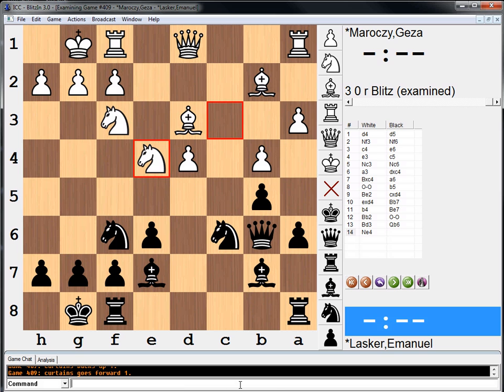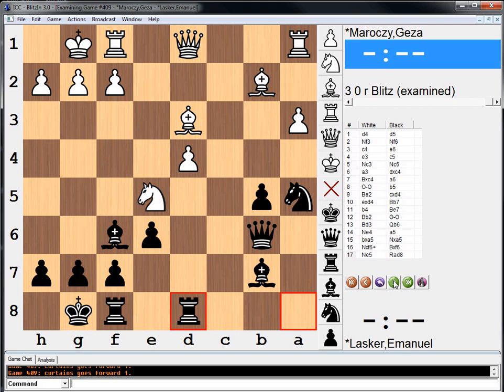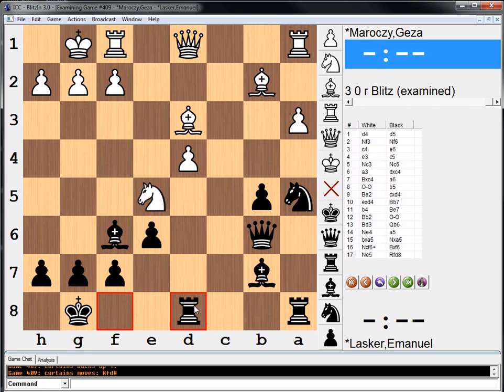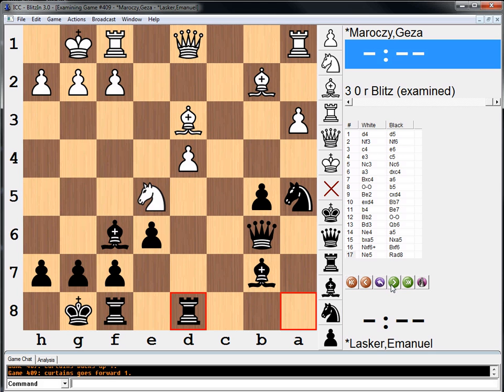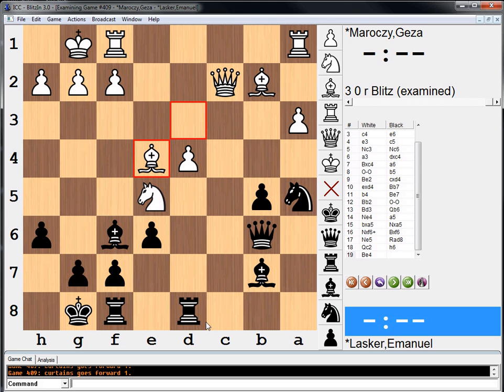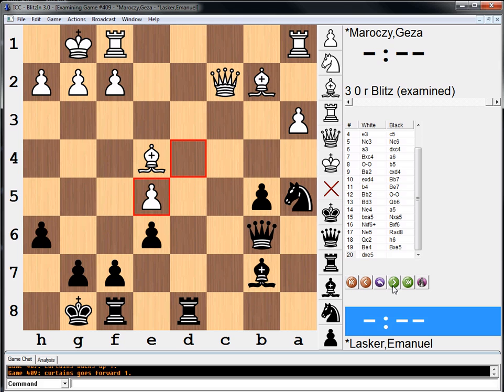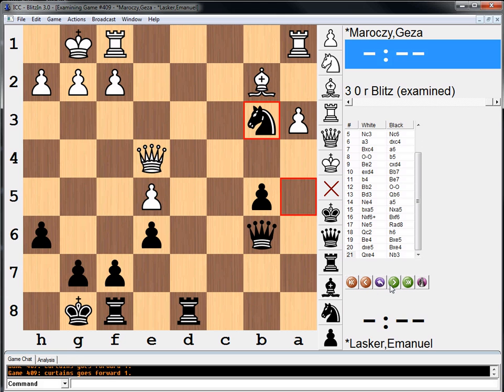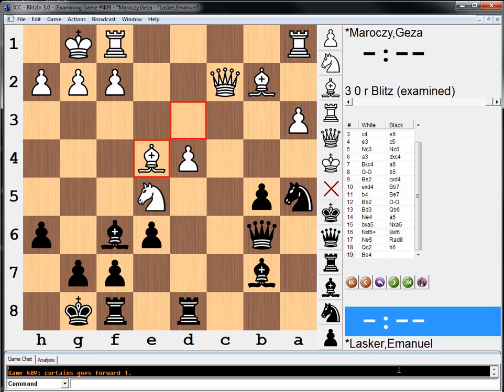Key Moments in Chess History #148: Maroczy v Lasker, London 1899 Rd 18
Round 18 of the last major tournament of the 19th century: London 1899, which was won by World Champion Emanuel Lasker